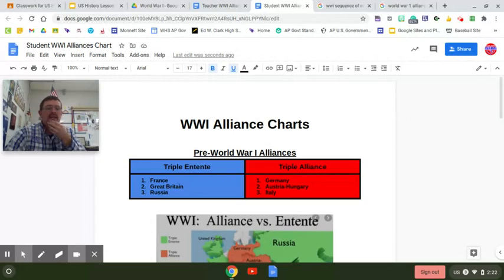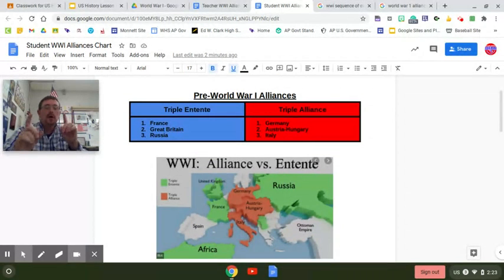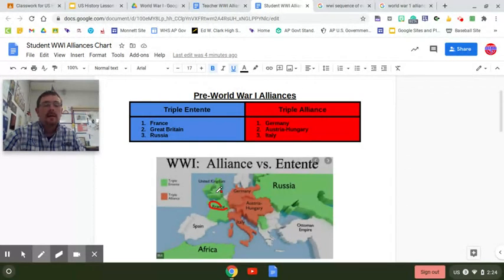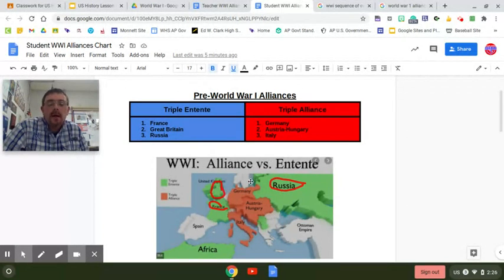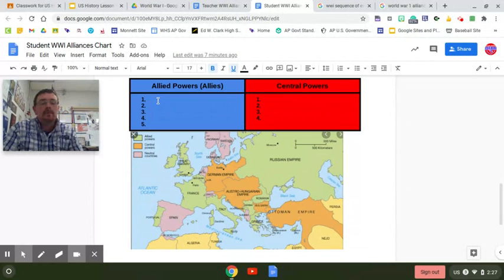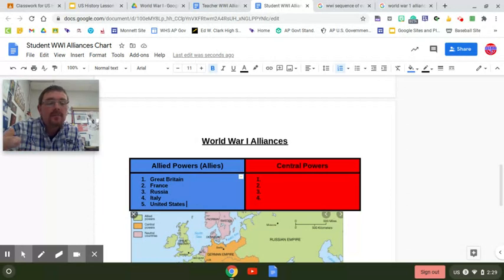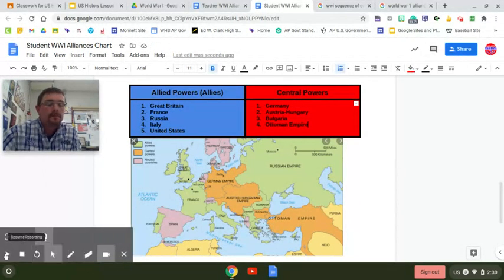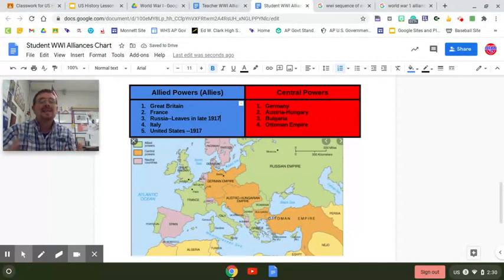WWI Alliances Chart